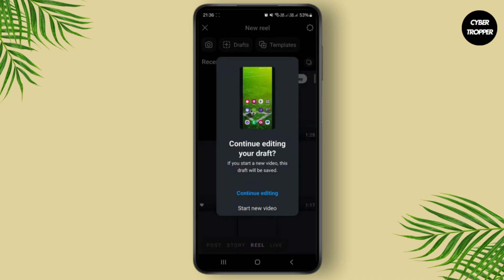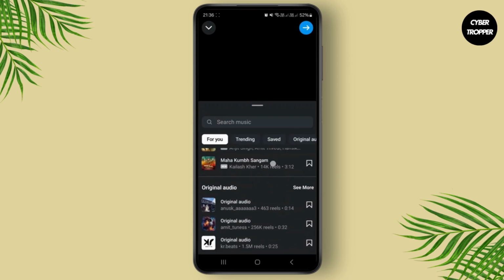How to Add your Own Custom Song on Instagram Reels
Want to add your own custom song to your Instagram Reels? This video will guide you through the steps on how to upload and use your personal music track in your Reels. Whether you're wondering, "How do I add my own song to Instagram Reels?" or need help navigating the app's music feature, this tutorial will show you exactly what to do. Learn how to use your own custom song to make your Instagram Reels stand out. Watch now to see how you can add your own song to your Instagram Reels today!

Timestamps:
00:00 How to Add Your Own Custom Song on Instagram Reels
00:10 How Do I Upload My Own Song to Instagram Reels?